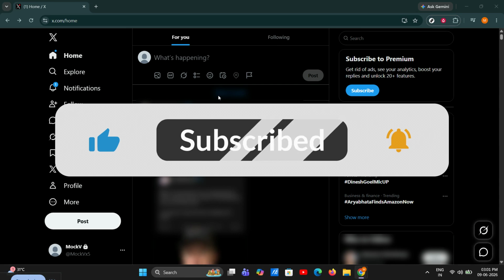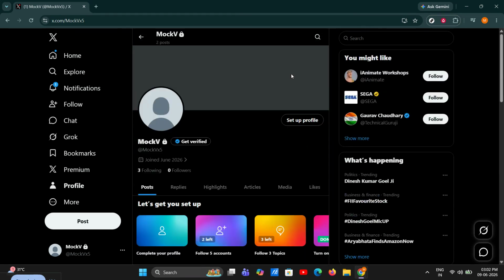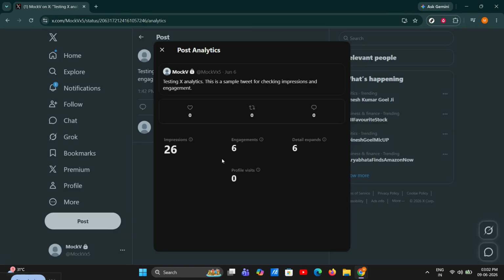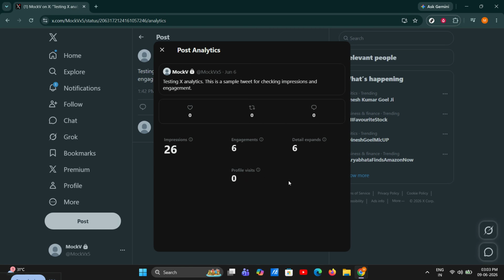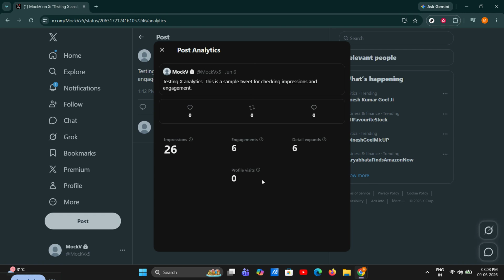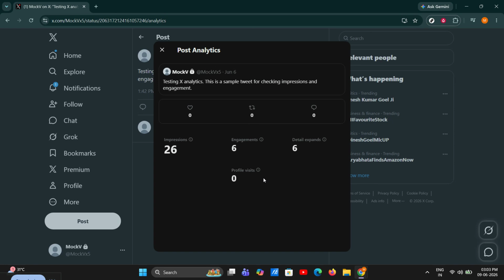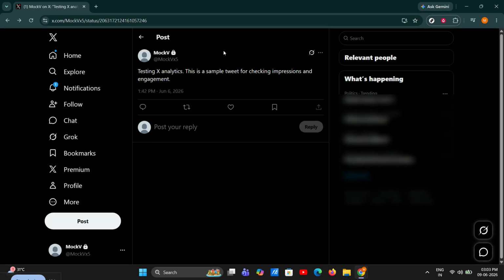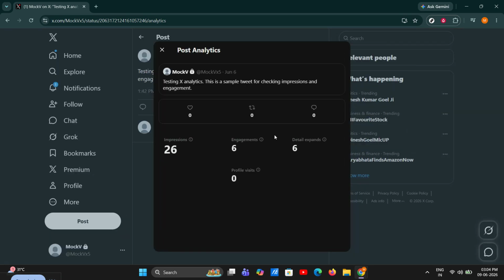How To Check Tweet Activity On X .com/Twitter (Easy Guide)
Learn how to check tweet activity on X and review post analytics for any tweet on desktop or mobile.
This quick tutorial covers impressions, engagements, likes, replies, reposts, and profile visits so you can understand your post performance.

🕚Timestamps:
00:00 Intro
00:16 Log In To X And Open Your Profile
00:31 Open The Post You Want To Check
00:44 Click The Three Dots Menu
00:53 Select View Post Analytics
01:05 Review Tweet Activity Metrics
01:40 Why Tweet Analytics Matter

✍️What You'll Learn In This Video:
• How To Check Tweet Activity On X
• How To Open X Post Analytics
• How To Read Impressions And Engagements
• How To Review Likes Replies And Reposts
• How To Find Profile Visits On X
• How To Analyze Tweet Performance For Growth
• How To Use Tweet Analytics To Improve Content
• How To Track Post Engagement On Twitter

💡Pro Tips:
• Check analytics on a few posts to spot patterns in performance.
• Use impressions to measure reach and engagements to measure interest.
• Compare replies and reposts to see which posts start conversations.
• Review your top tweets regularly to guide future content ideas.
• If analytics look delayed, give the post some time to update.

x, twitter, tweet activity, tweet analytics, post analytics, how to check tweet activity, x tutorial, twitter tutorial, social media tips, engagement, impressions, replies, reposts, profile visits, content creator, x.com